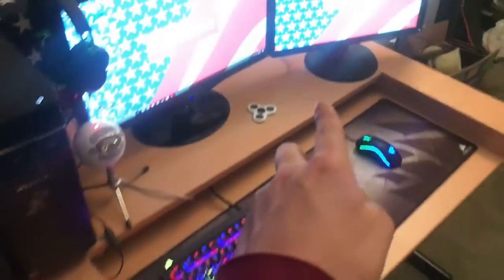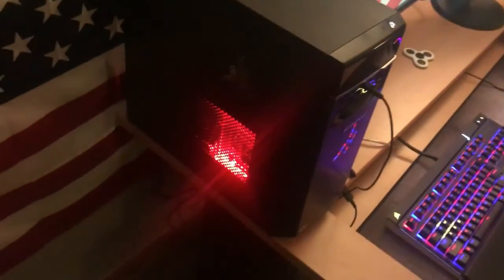PC led light install D.I.Y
First Video.
welcome to my channel. we will be doing all sorts of things here. such as fishing, gaming, working on cars, motorcycles ect. stay tuned for more videos soon. hope this quick tutorial helped people install led into their pc.